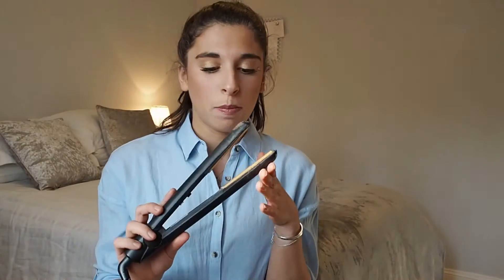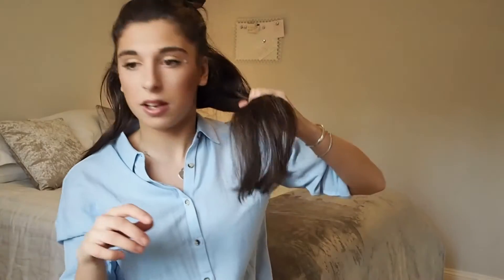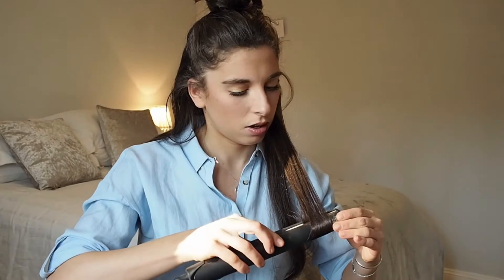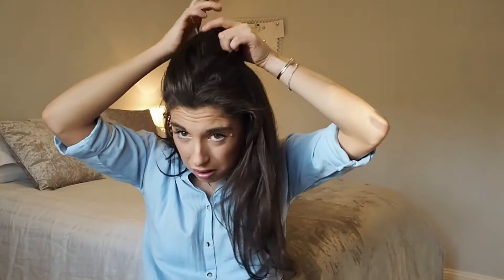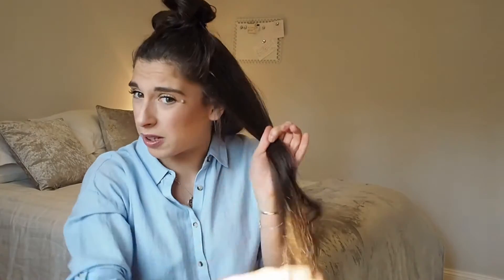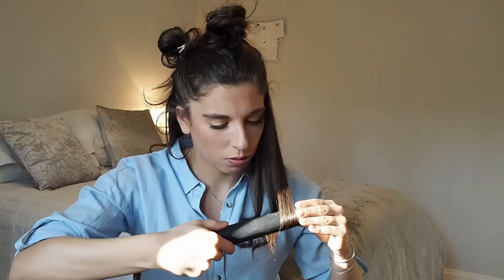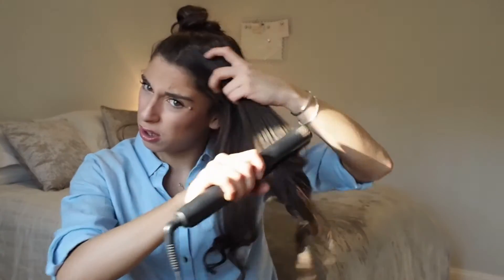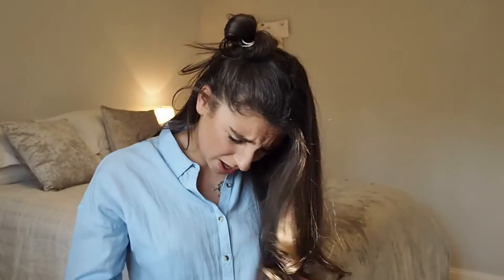Wavy Hair Tutorial | With Love Ella xox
Wavy Hair Tutorial